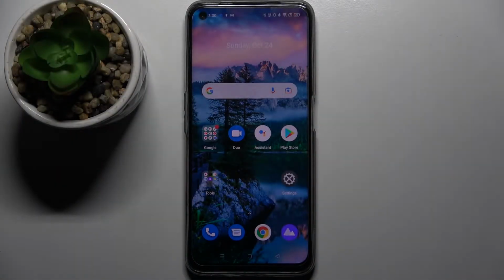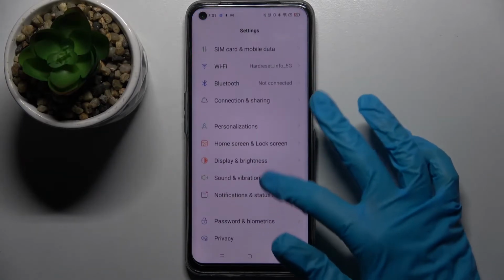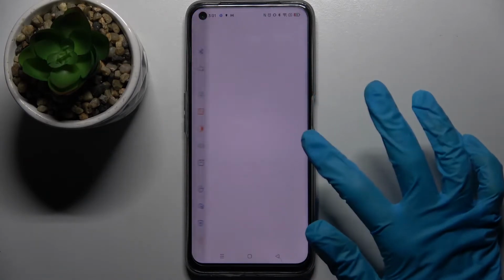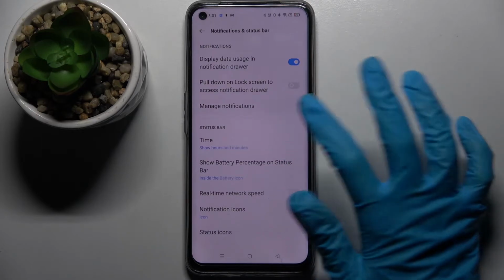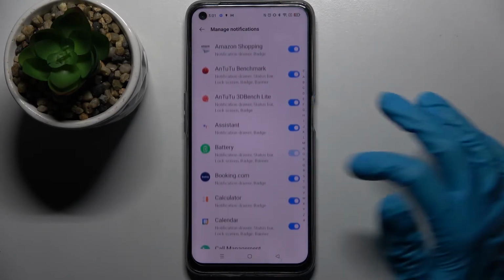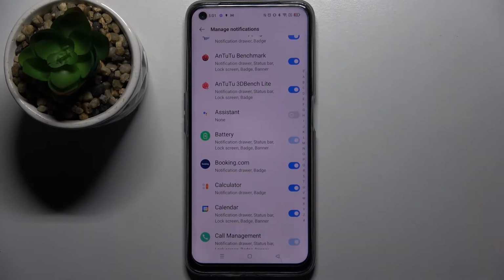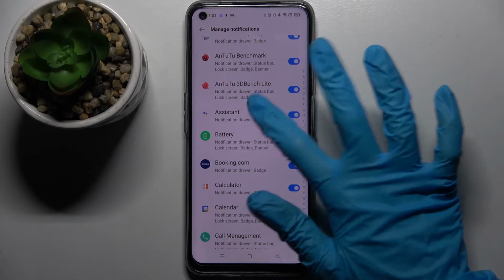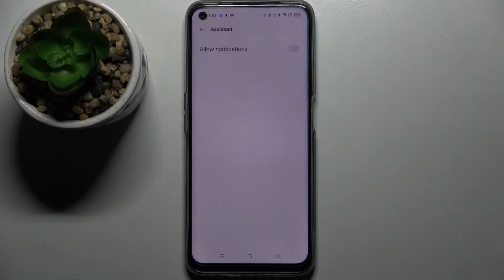How to Turn On / Off App Notifications on REALME 8i – Manage Notifications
Learn more information about REALME 8i:
In today’s video we’re going to show you how you can manage application notifications on your REALME 8i. If you ever wanted to turn off notifications in certain apps or on the contrary you wanted to enable notifications in certain apps, but had absolutely no idea how you can do that, we’re coming for help. If you wish to learn how to manage notifications in apps on your REALME 8i, all you need to do is just watch this short video to the end, follow the instructions described by our specialist and try to perform this operation on your REALME 8i.

How to personalize notifications on REALME 8i? How to set up notification content on REALME 8i? How to enable notification settings on REALME 8i? Where to find notification settings on REALME 8i? How to manage notifications on REALME 8i? How to customize notifications on REALME 8i? How to disable app notifications on REALME 8i? How to turn off app notifications on REALME 8i?